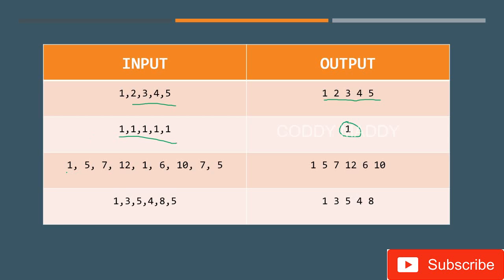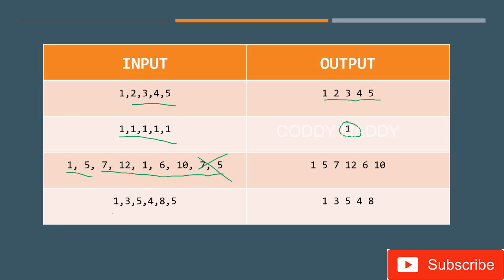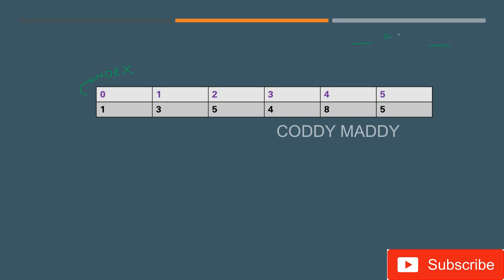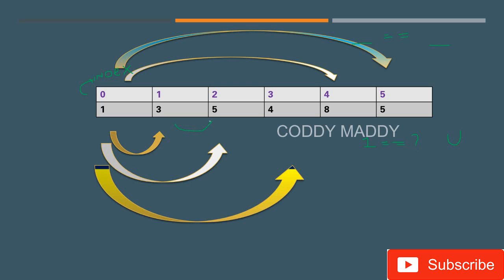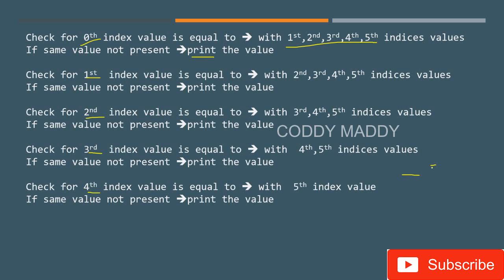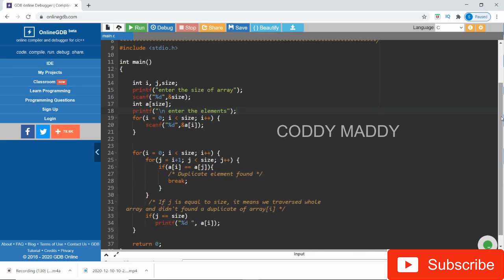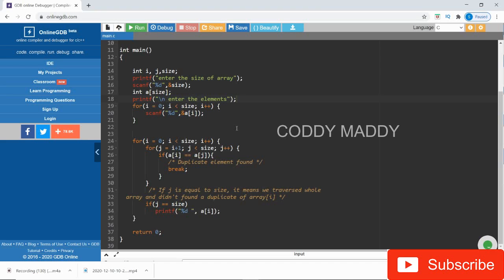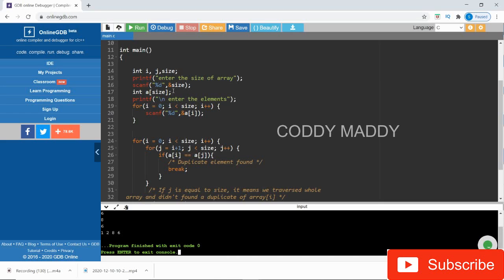Wipro NLTH Coding questions-Finding distinct elements in an array|| CODDYMADDY||Wipro NLTH, Elite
In this video, we will learn how to find the distinct elements in an array,how to write programs for the finding the distinct elements in an array.In upcoming videos,we will be learning more questions from NLTH,Amcat.
Keep supporting!

wipro elite exam date 2020,wipro elite exam pattern 2020,wipro elite exam platform,wipro elite exam syllabus,wipro elite 2021 exam date,wipro exam registration,wipro exam tips,